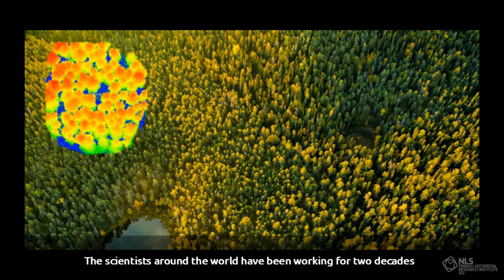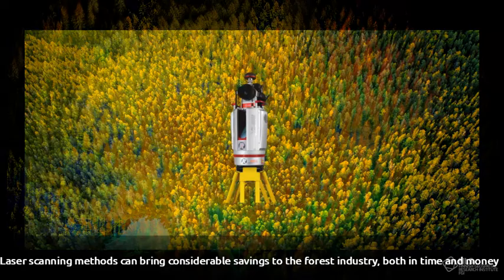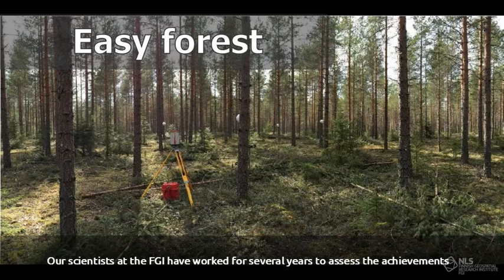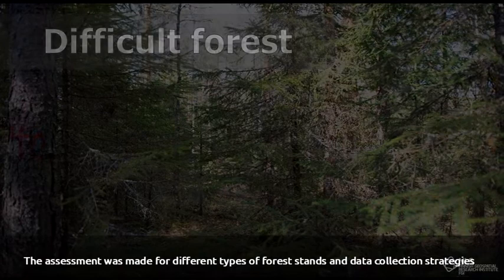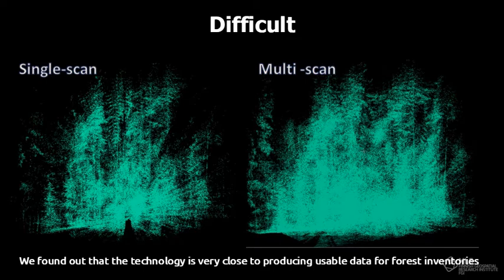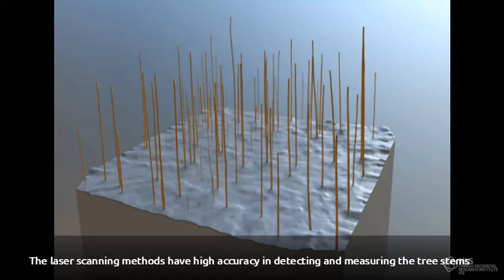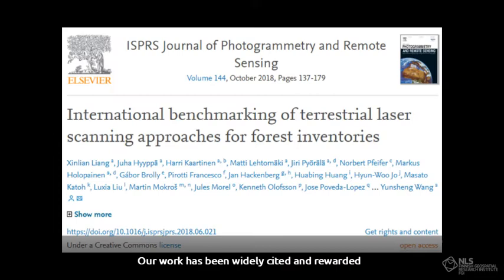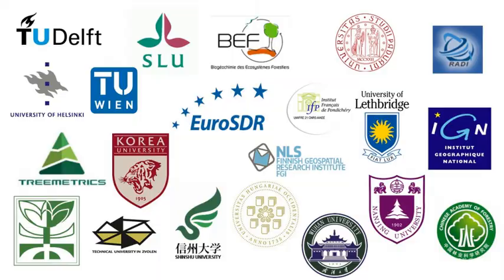FGI Success stories - Benchmarking terrestrial laser scanning methods for forest inventories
Scientific publication:
International benchmarking of terrestrial laser scanning approaches for forest inventories
ISPRS Journal of Photogrammetry and Remote Sensing, Volume 144, 2018